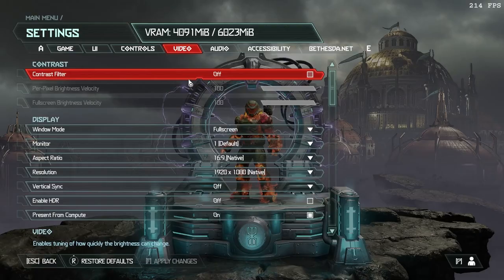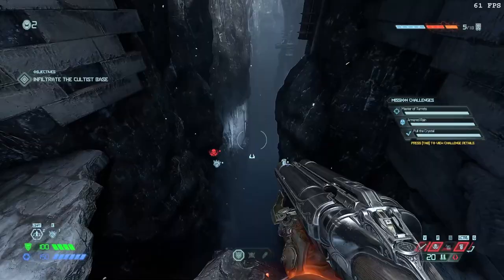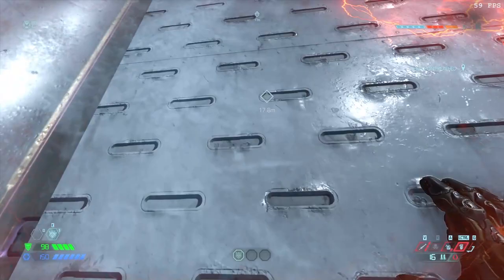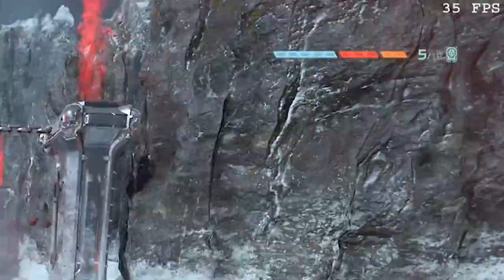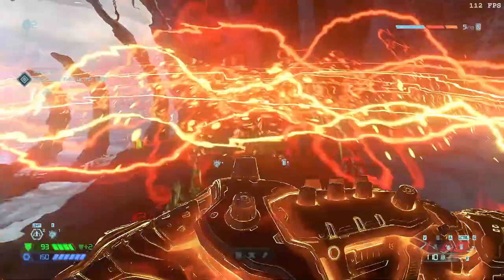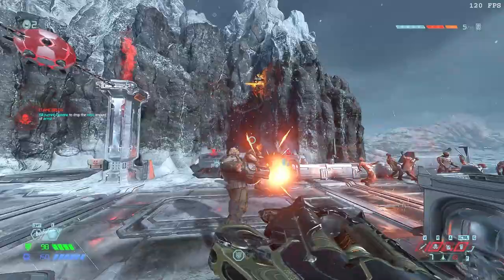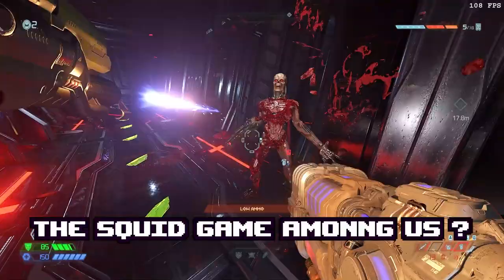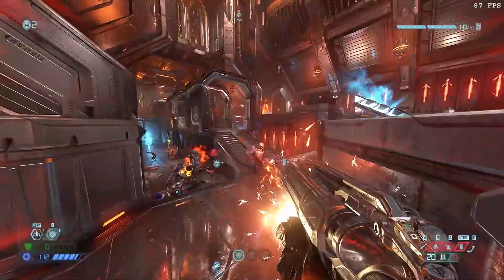Doom Eternal RTX review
I am literally a year late lmao

this is definitely a serious video with a lot of explanation and insightful information